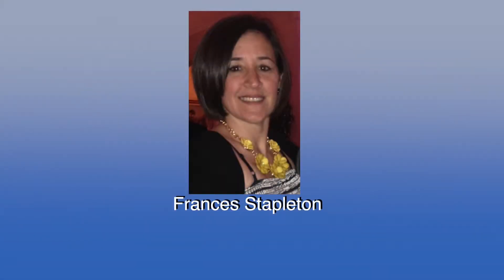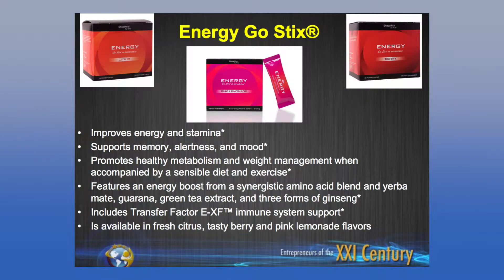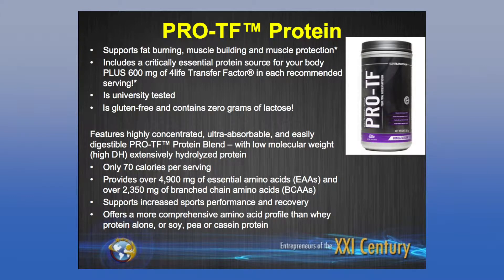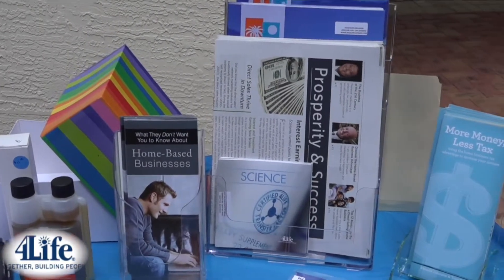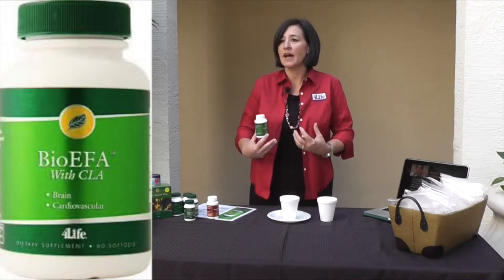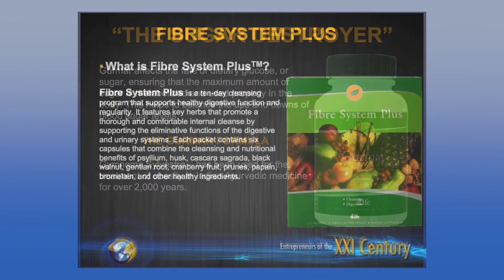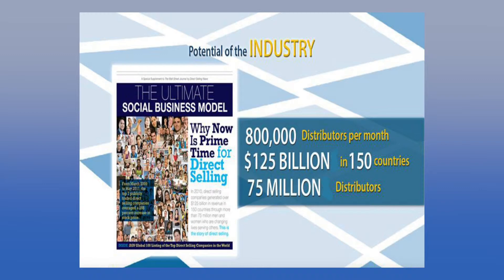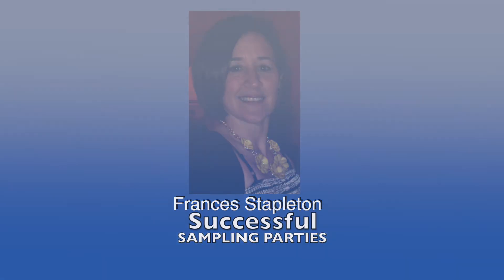4LIFE HOW TO HOST PRODUCT SOCIALS /SAMPLING PARTIES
This video is How To Host Successful Sampling Parties for the people who Love to Sell Products.